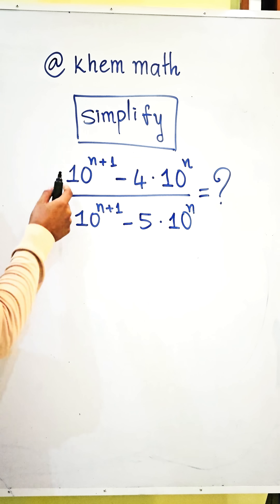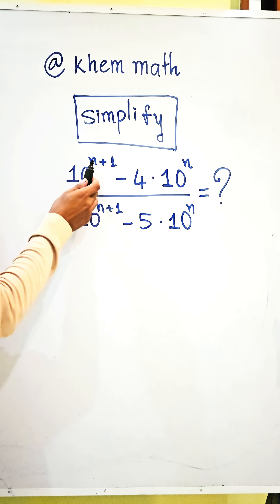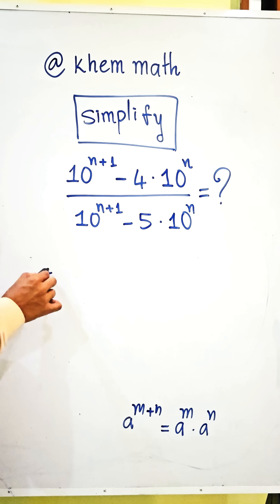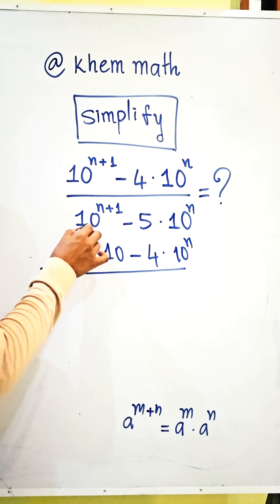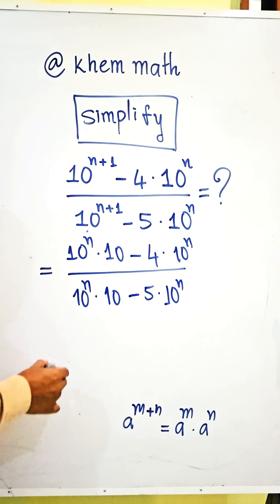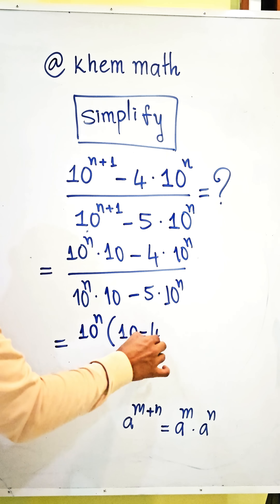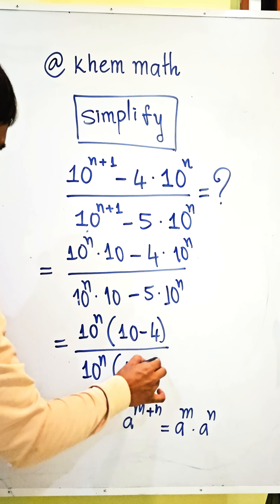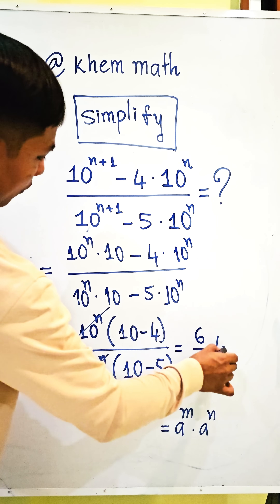Can You Solve This Tricky Exponent Problem in 30 Seconds?